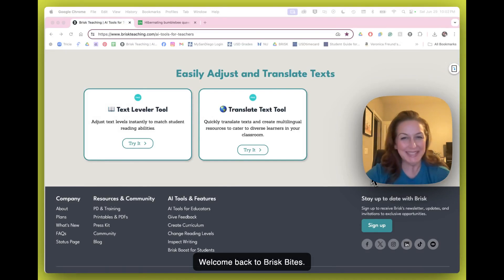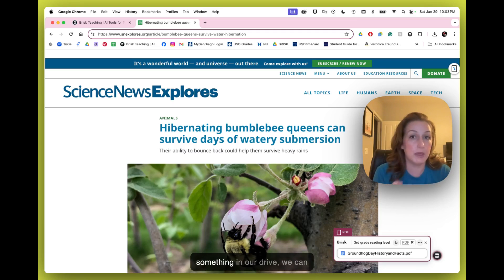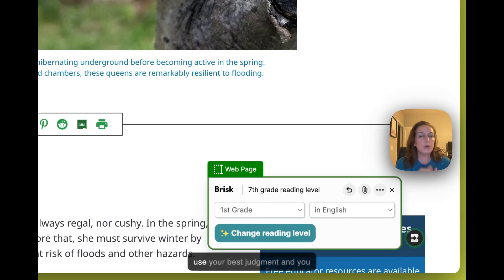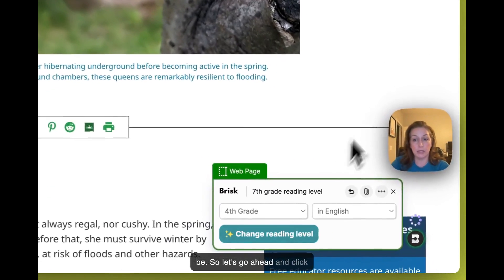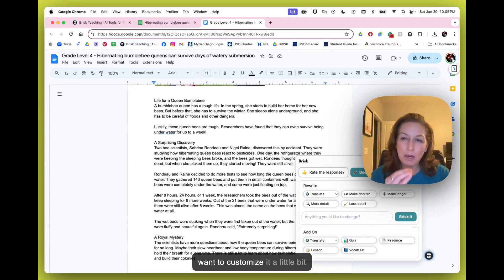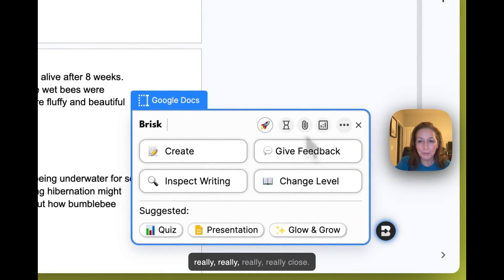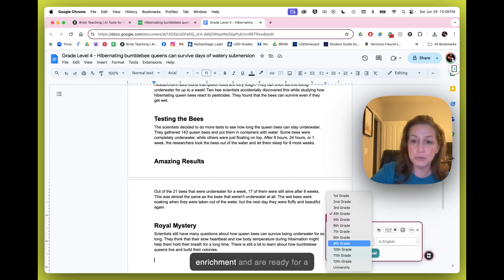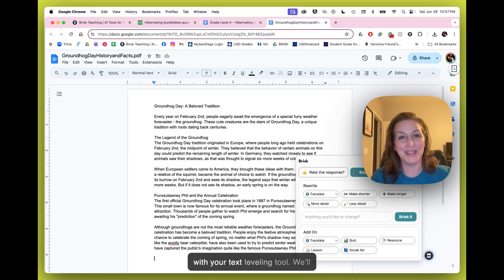Brisk Bites 28- Text Leveler Tool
In this Brisk Bites, bite-sized PD, you will learn how to use the Text Leveler Tool to change the level of a text found online or from an uploaded PDF.